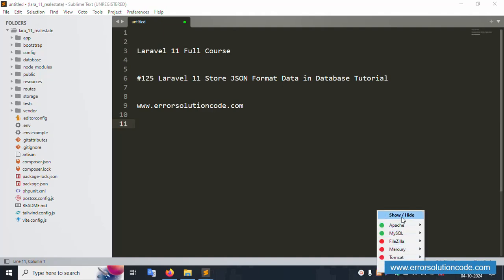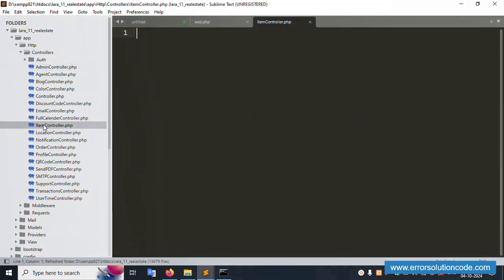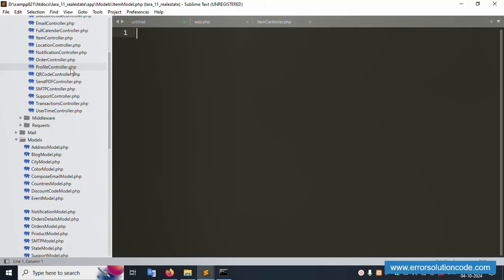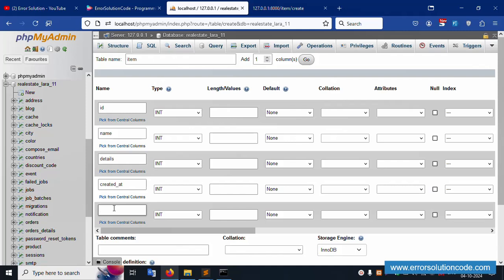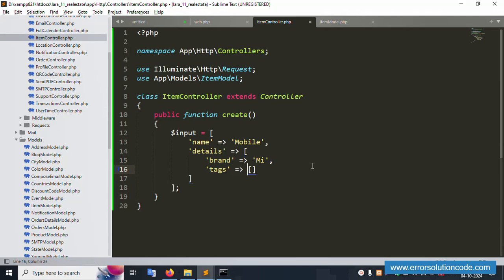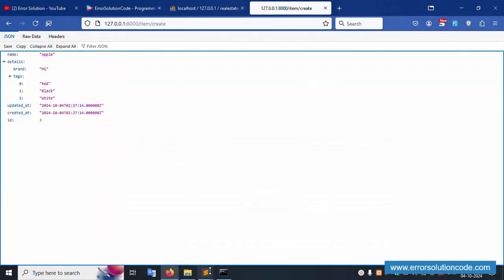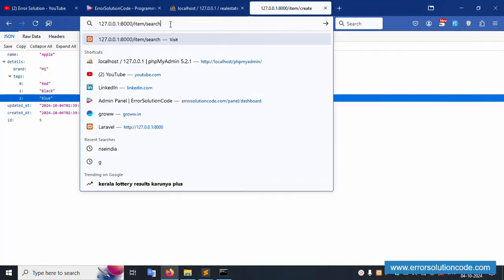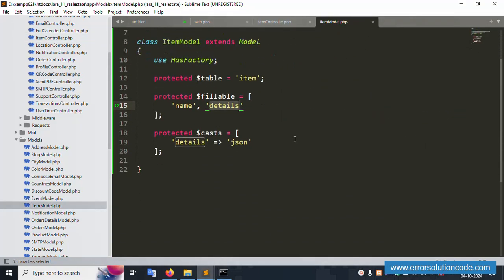Laravel 11 Full Course | #125 Laravel 11 Store JSON Format Data in Database Tutorial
Laravel 11 Full Course | Laravel 11 Store JSON Format Data in Database Tutorial

Laravel 11 Store JSON Format Data in Database Tutorial